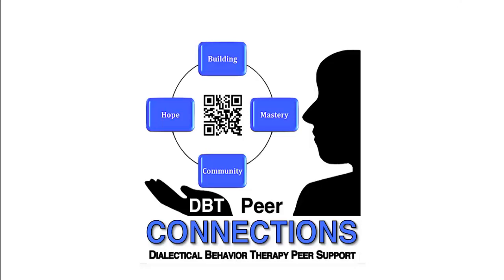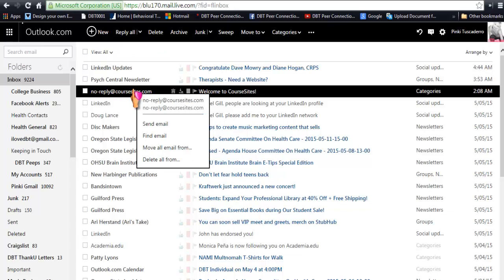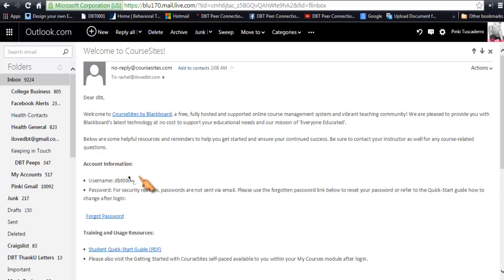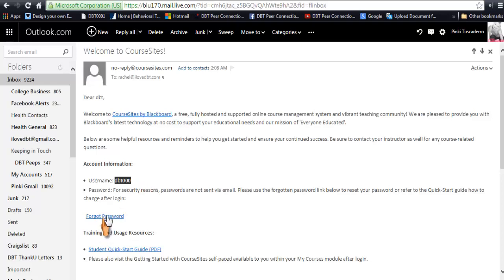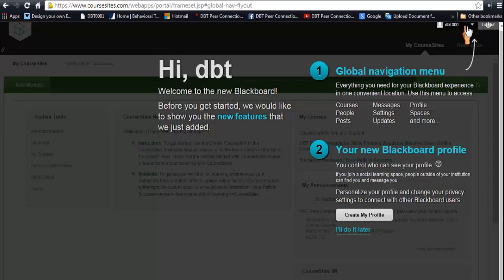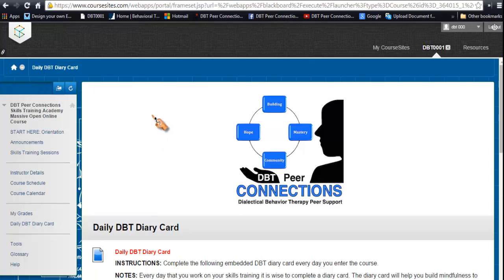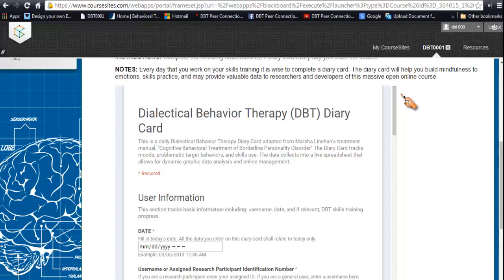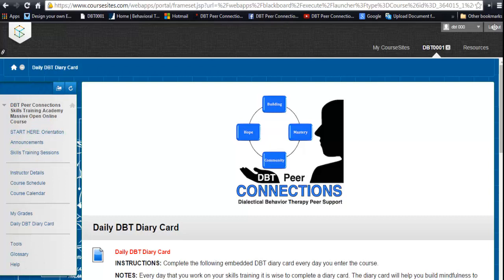DBT-STA MOOC Tutorial 1: DBT Peer Connections Skills Training Academy Massive Open Online Course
This is an instructional video for those invited to participate in the study by Rachel Gill titled, "Feasibility of a Dialectical Behavior Therapy Skills Training Massive Open Online Course for Emotion Dysregulation"